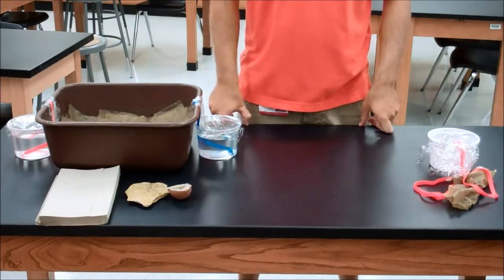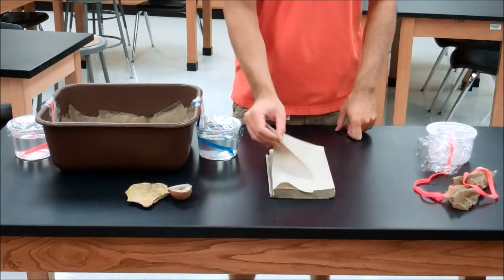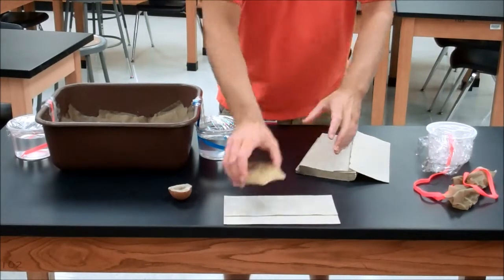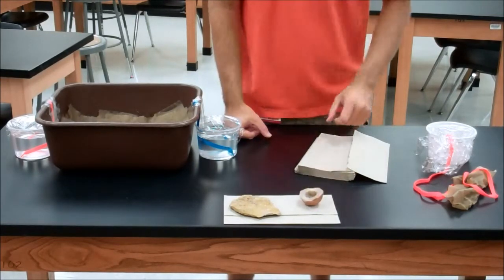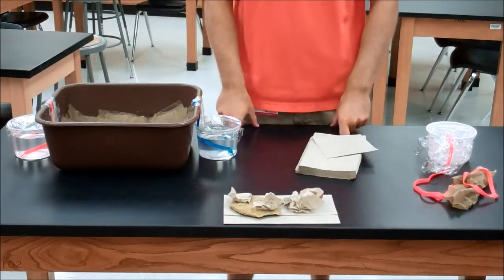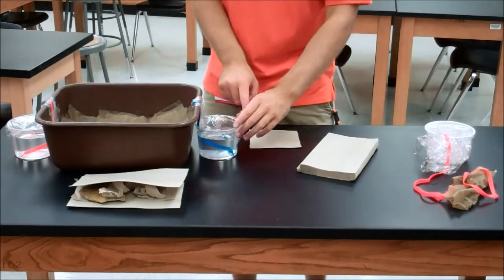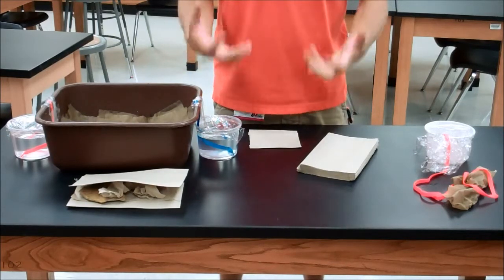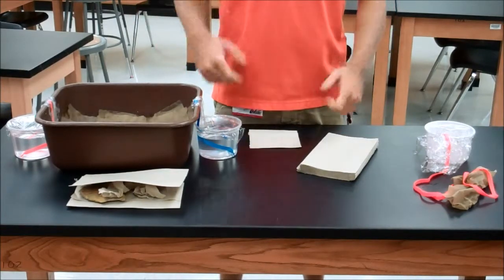Pill Bug Culture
A description of how to setup a long-term pill bug (rolly poly) culture.